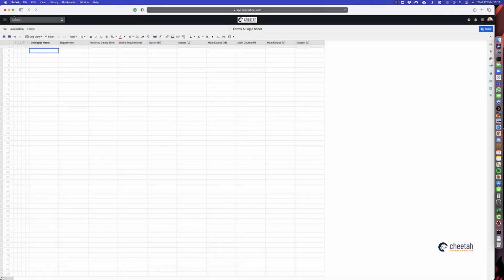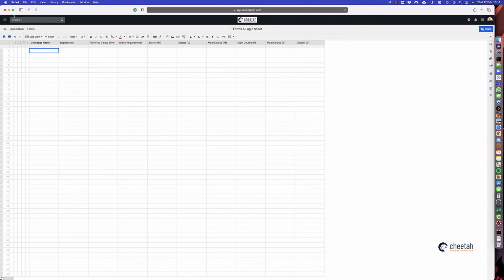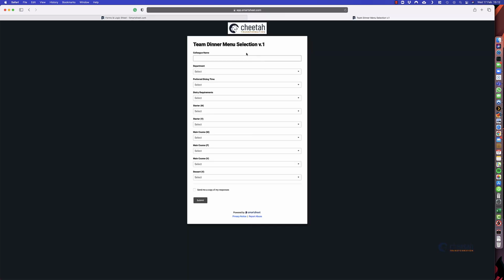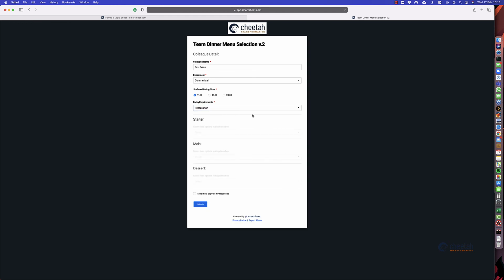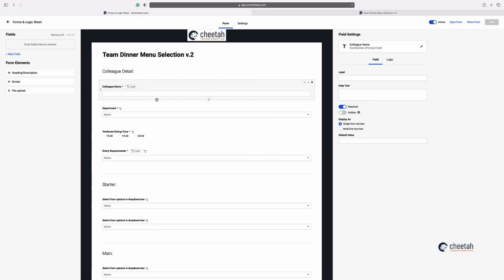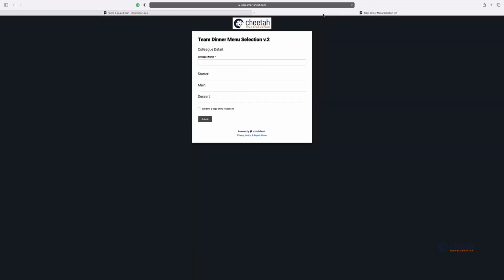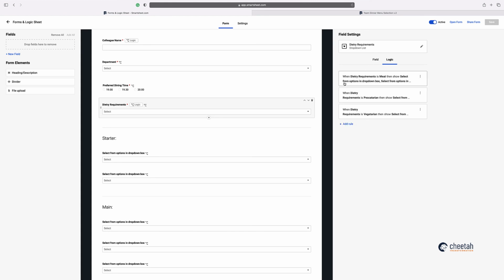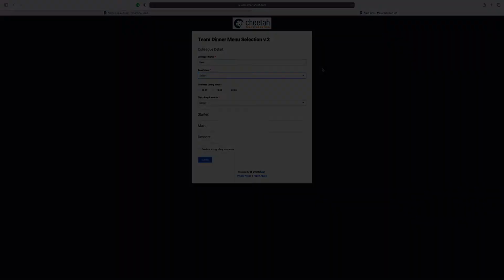Creating Forms with Conditional Logic (Smartsheet TUTORIAL)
Creating forms with logic in Smartsheet is a great way of capturing the data that you require for your business, whilst also giving a smooth and visually appealing user experience at the same time.

This quick and easy tutorial will walk you through a practical example of how to create forms with conditional logic, why and how to use them, and what your end result could be!

For more Smartsheet training options, including free and paid training, visit our